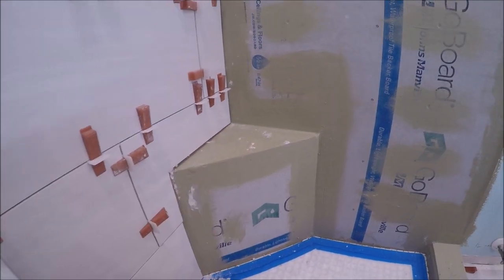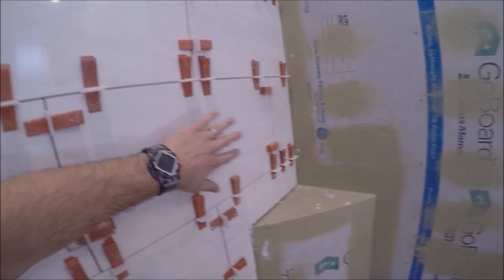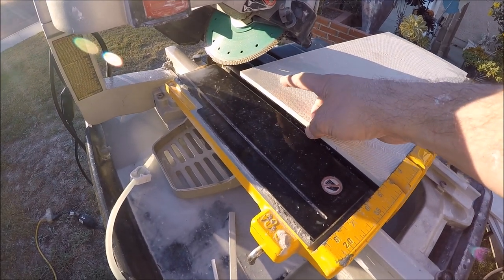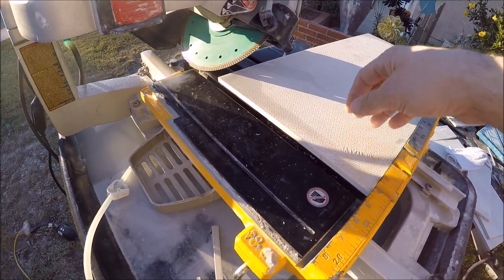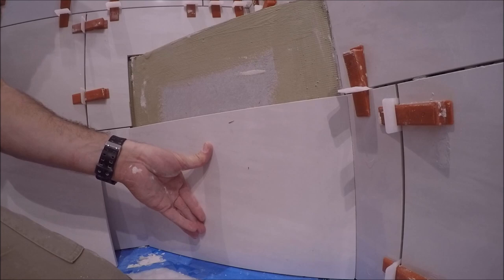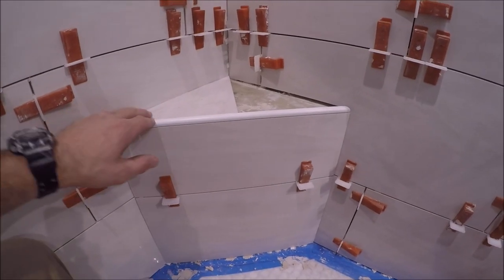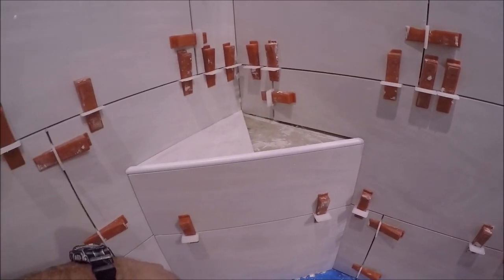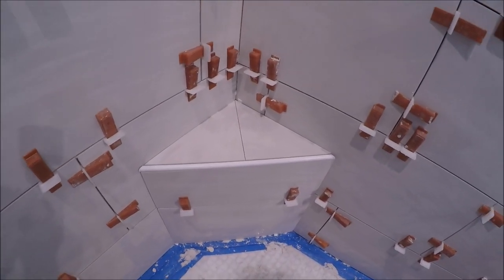Tile a Shower Bench Like a Professional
This video demonstrates how to tile a shower corner bench.
The tile installed is a 12x24 porcelain for the walls and bench.
The tile trim edging profile used was Schluter Rondec white pvc
Grout used was Bright White color by Prism (Custom)